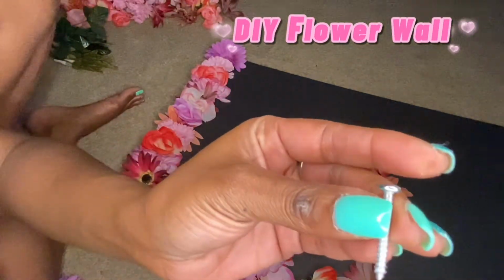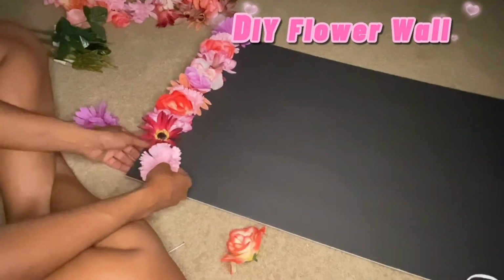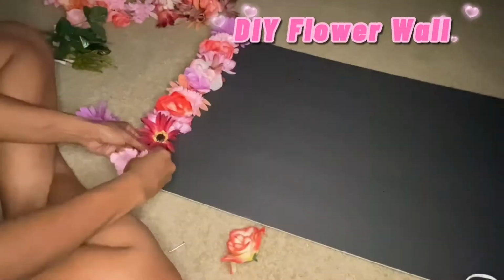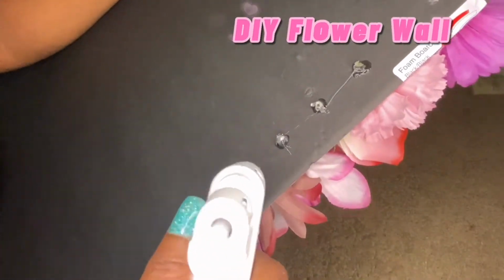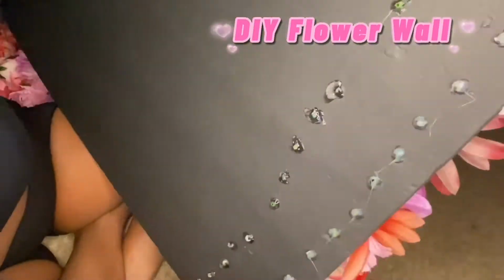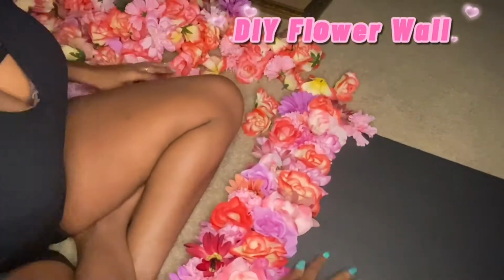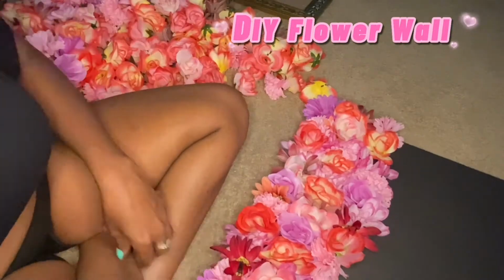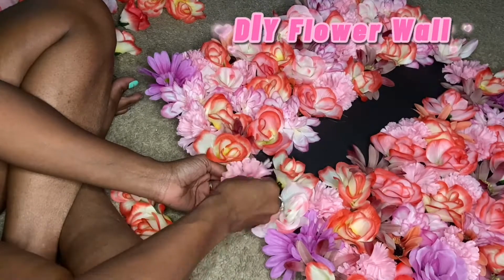DIY Flower Wall|Entrepreneur Life|Ep.26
Watch the video till end to see step by step and see the finished results. If you have any question put it on comment section.
▶️  1445 Woodmont LN NW, Suite 119, Atlanta, Ga 30318